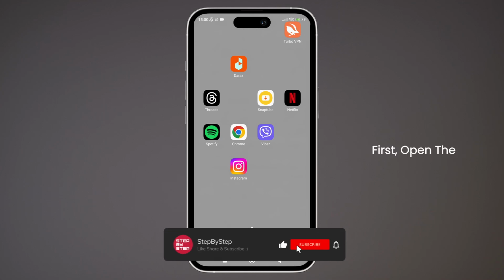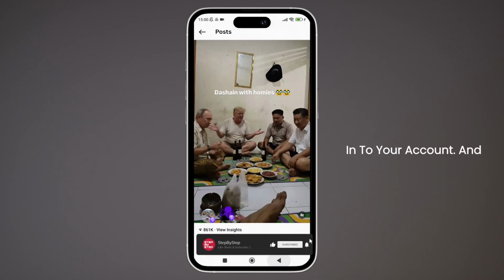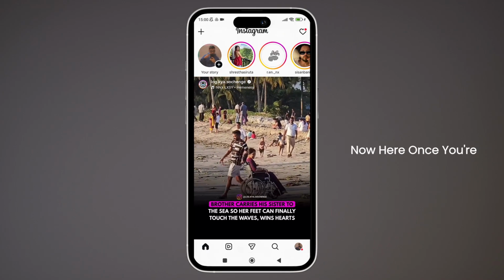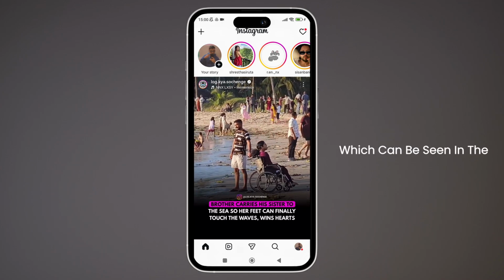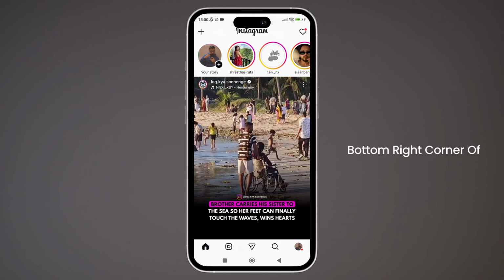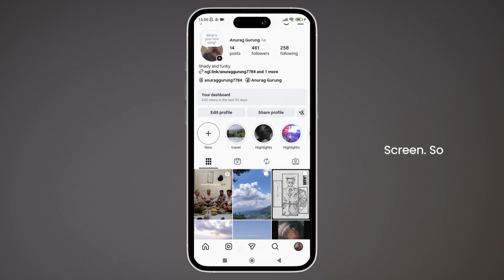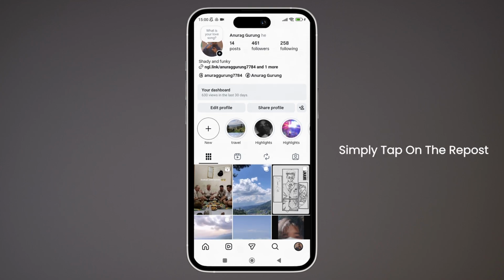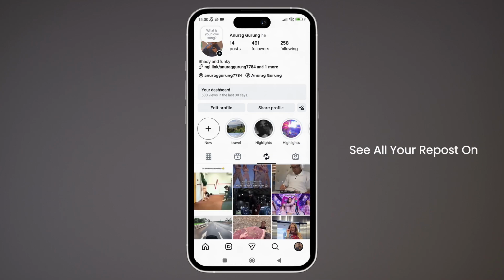How To See Reposts On Instagram (2026)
Want to find and view reposts on Instagram easily? 🔁📱 This step-by-step 2026 guide shows you how to see reposts on Instagram, including where to find reposted content and how the repost feature works on the latest app version.

What You’ll Learn in This Video:
✅ How to see reposts on Instagram profiles
✅ Where to find posts you’ve reposted
✅ How the Instagram repost feature works in 2026
✅ Tips to manage and remove reposted content

Whether you’re trying to track reposted posts, manage your shared content, or understand Instagram’s newest repost updates, this tutorial will help you stay in control of your feed and activity.

📌 Chapters:
⏱ 0:00 - Introduction
⏱ 0:10 - How To See Reposts On Instagram (2026)